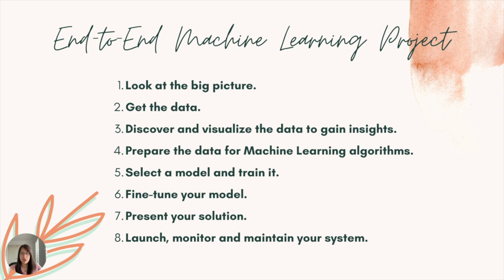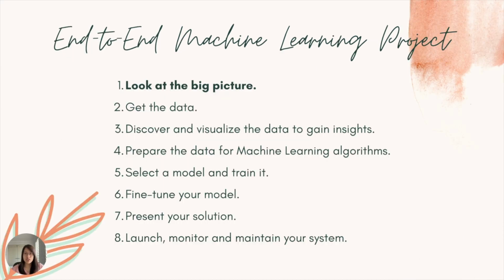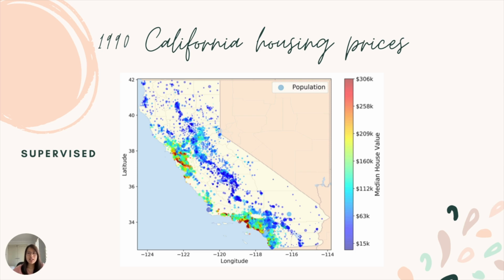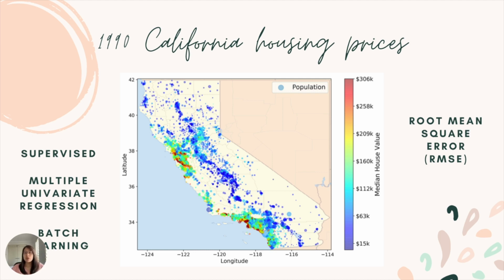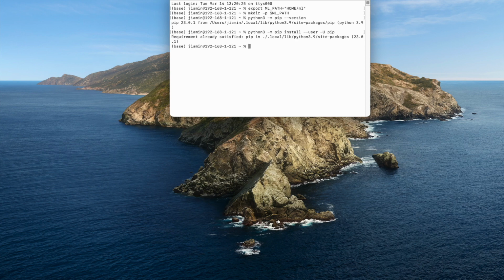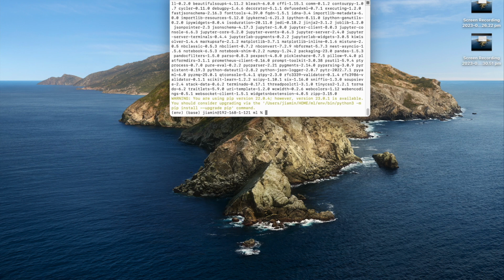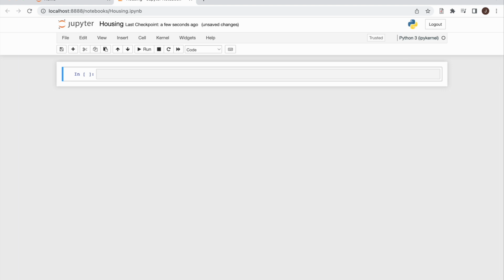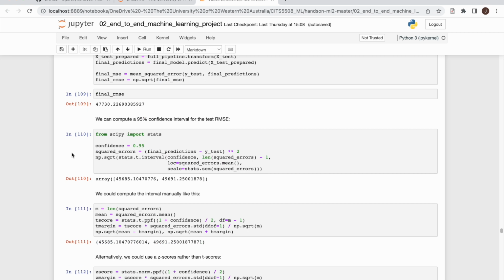ML2: End-to-End Machine Learning Project